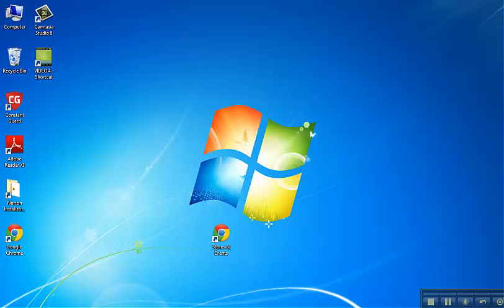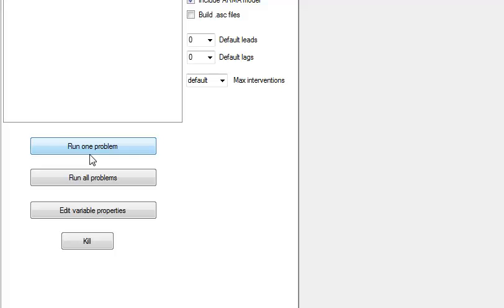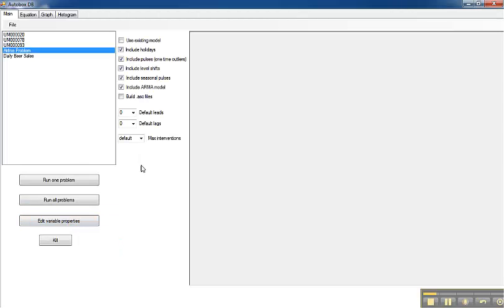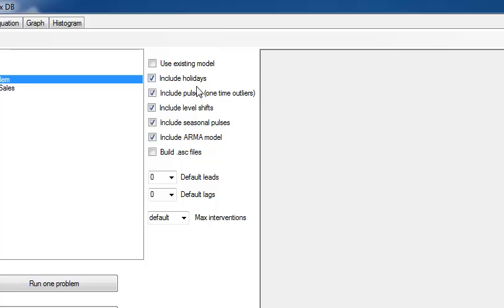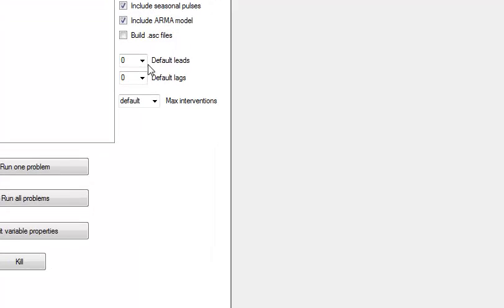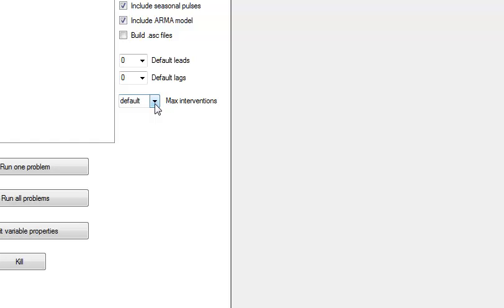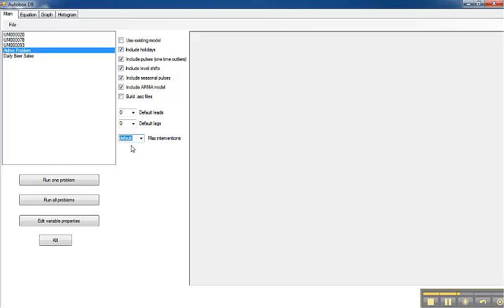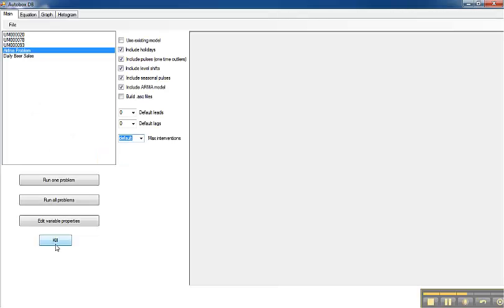Running Autobox DB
A detailed description of how to run the Autobox DB software.